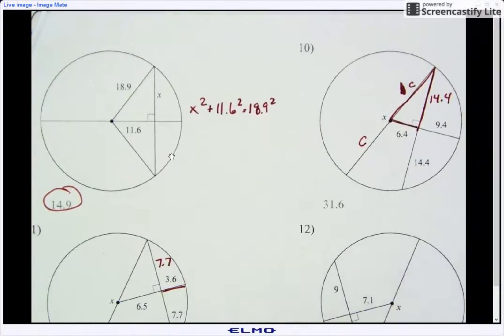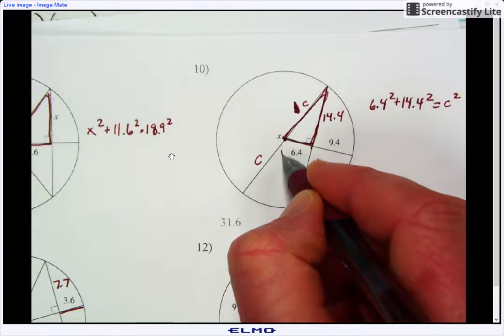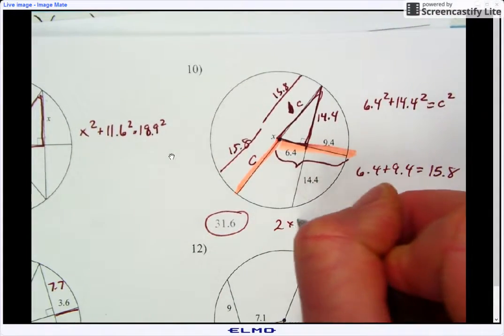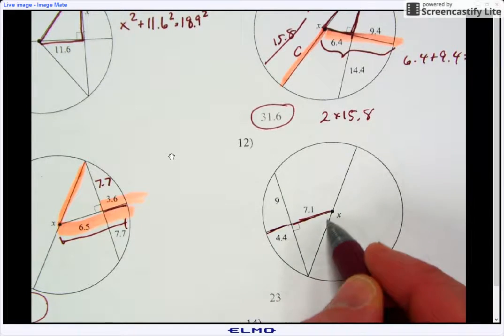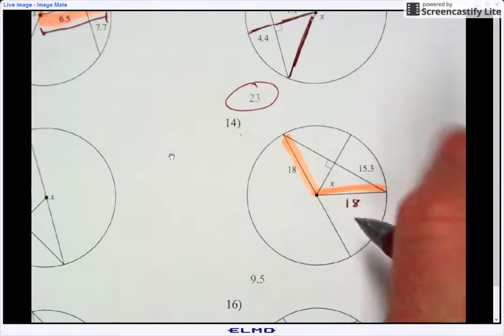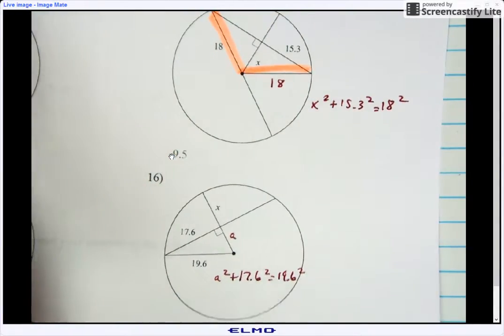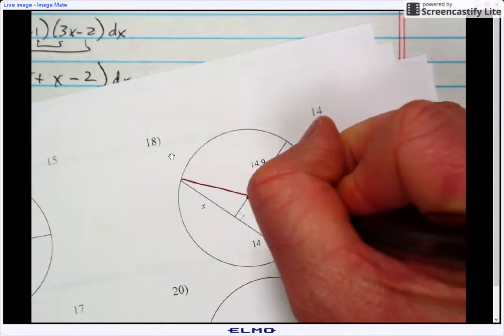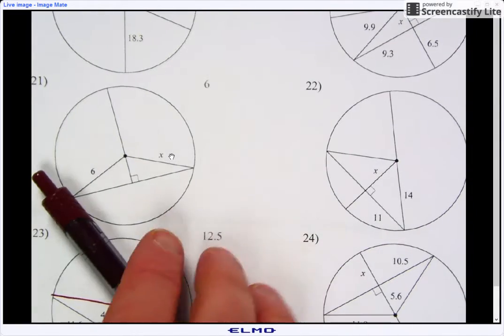geometry 4.3: chord problems part 2 (with pyth)